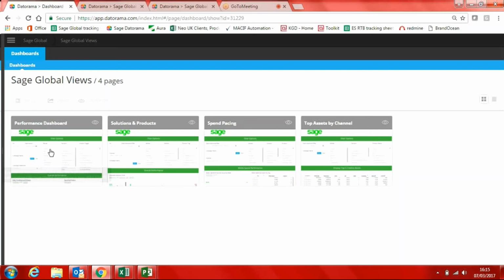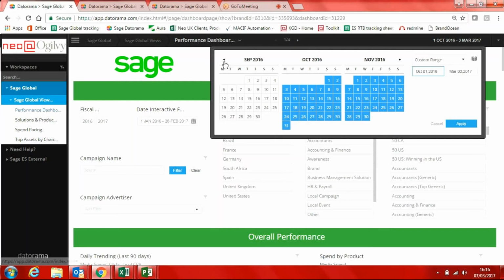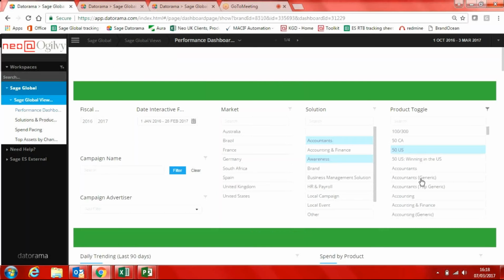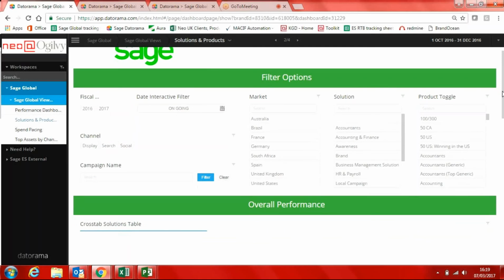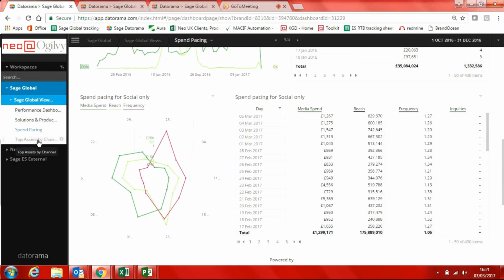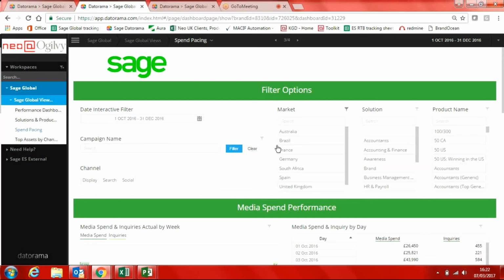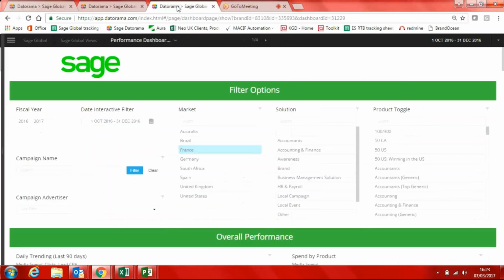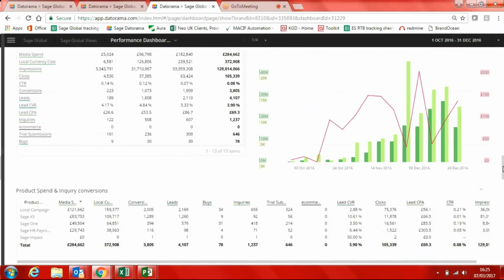My Edited Video